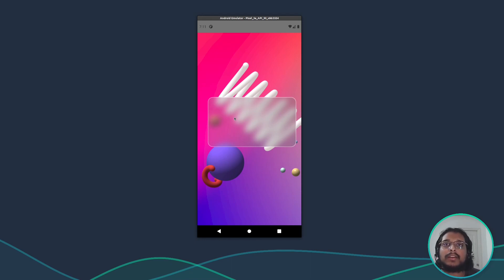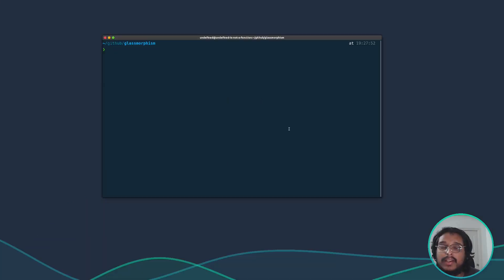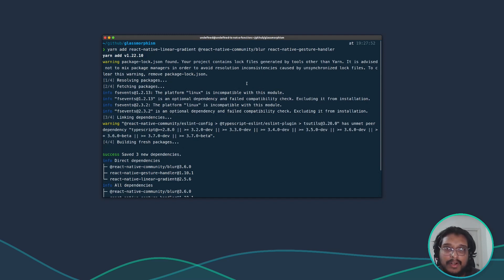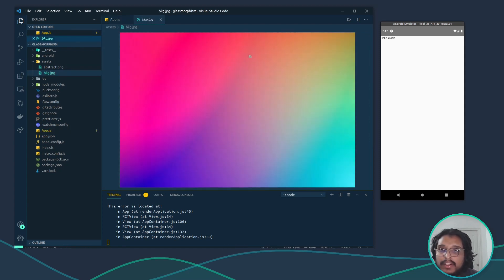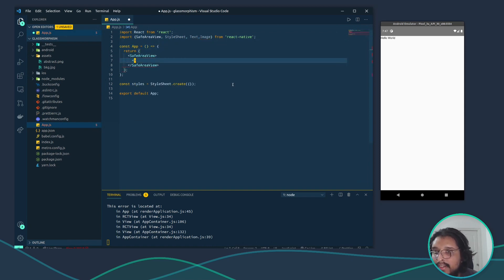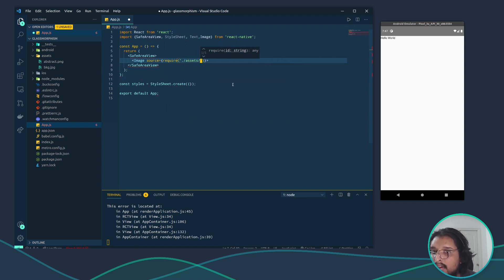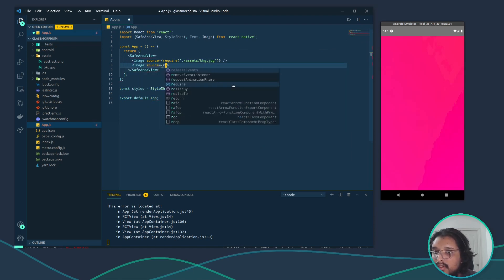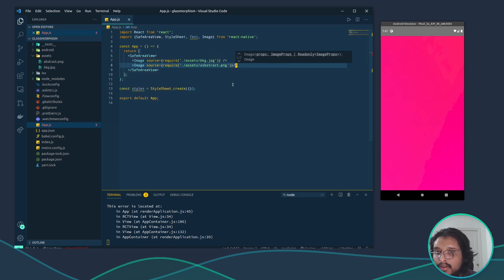React Native Glassmorphism Tutorial | UITrends ⚛️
A simple Glassmorphism UI tutorial for React Native.

PC Specs
Ryzen 5 5600x
Aorus B550 Pro AC
Cooler Master Hyper 410R RGB
Corasir Vengeance RGB PRO 16GB
Antec NX800